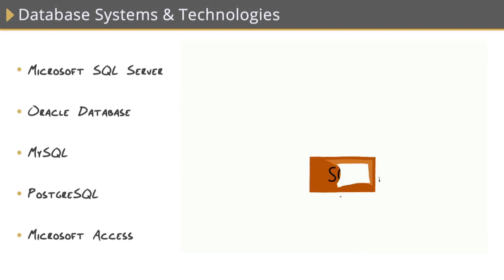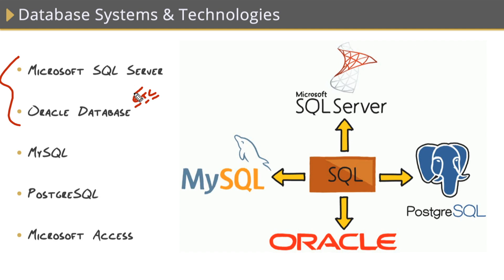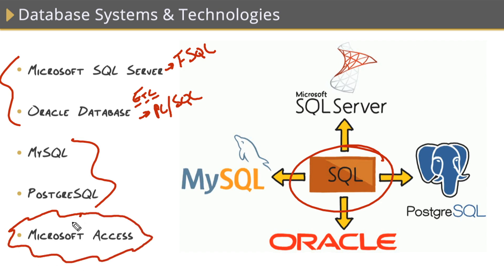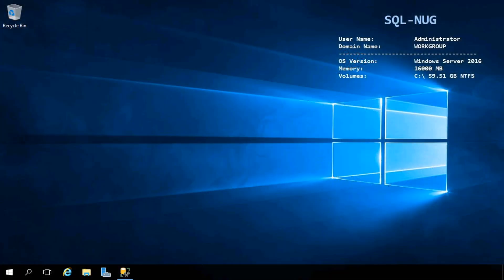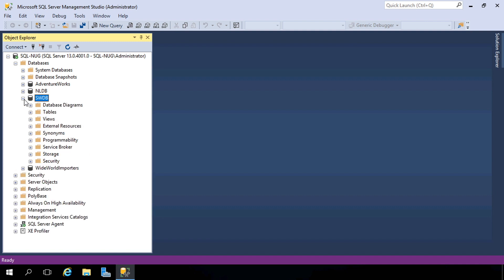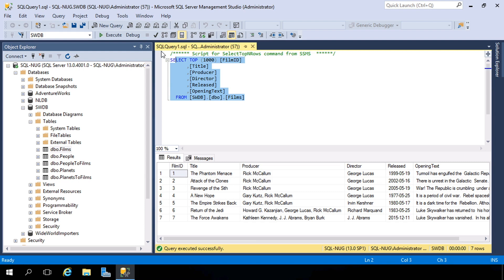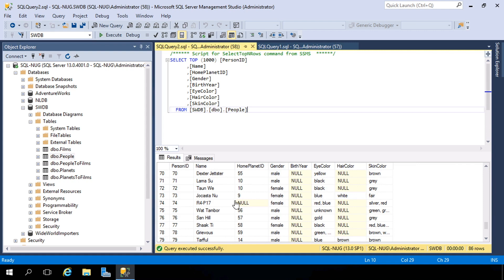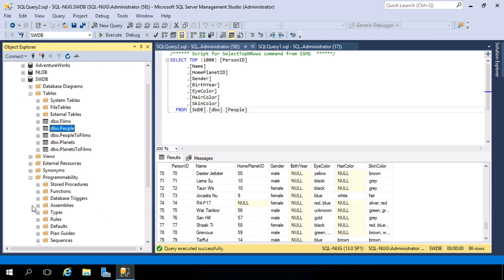What Technologies Are Used in Database Administration?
Working with large amounts of data requires using database management systems. CBT Nuggets trainer Garth Schulte covers several of the most used database management systems, including Microsoft SQL Server.